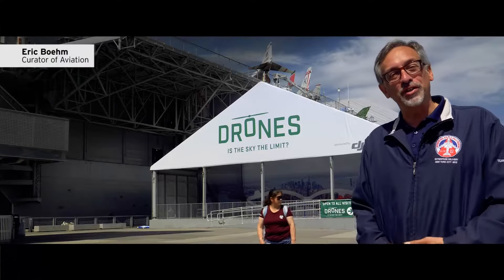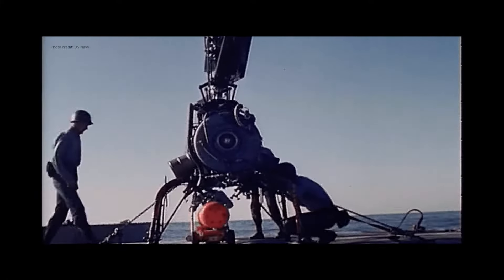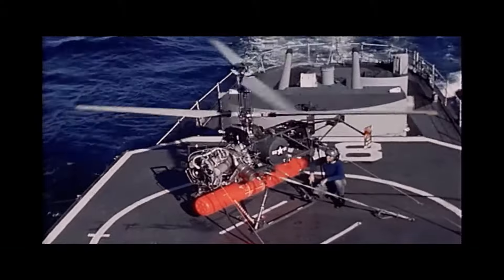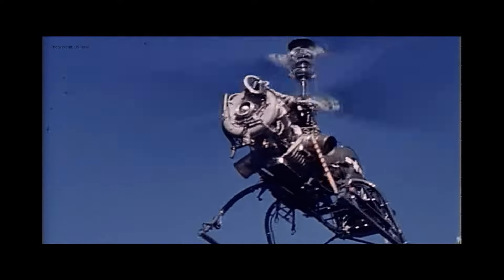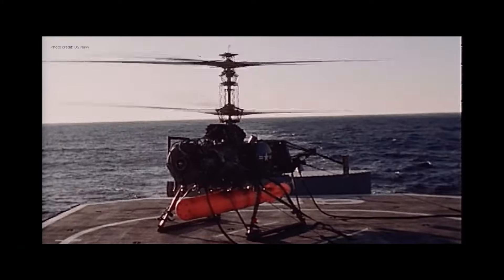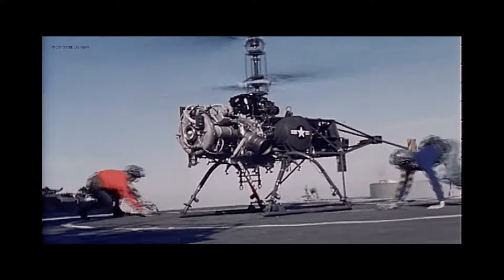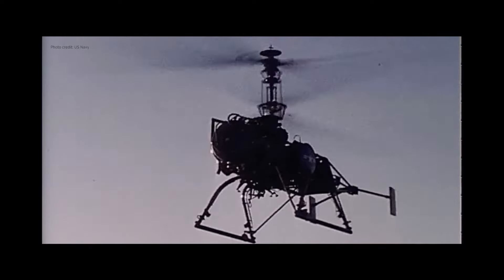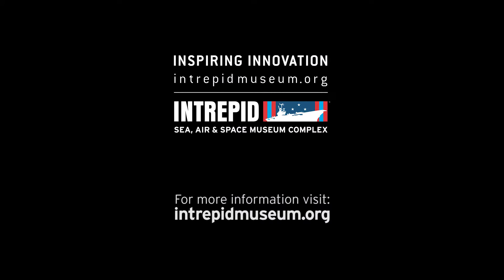Behind the Scenes: Gyrodyne QH-50 DASH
Learn more about a unique Navy drone, the Gyrodyne QH-50 DASH, from our Curator of Aviation & Aircraft Restoration Eric Boehm. Visit the DASH and other unmanned aerial vehicles in our exhibit Drones: Is the Sky the Limit?